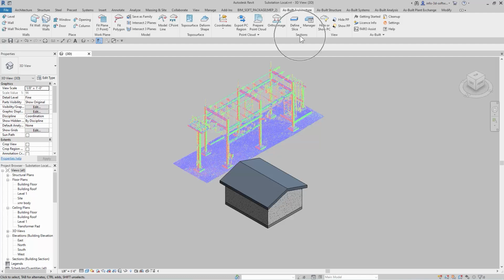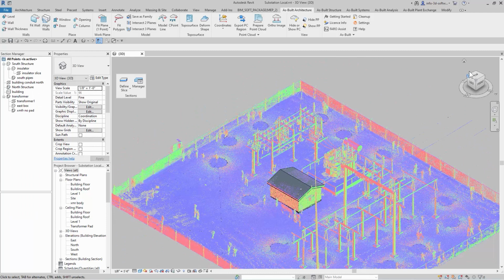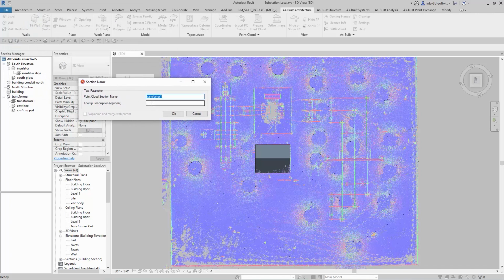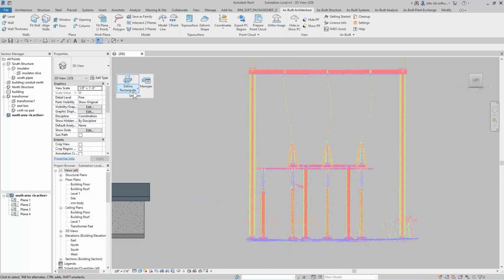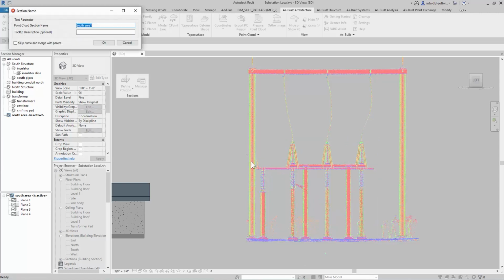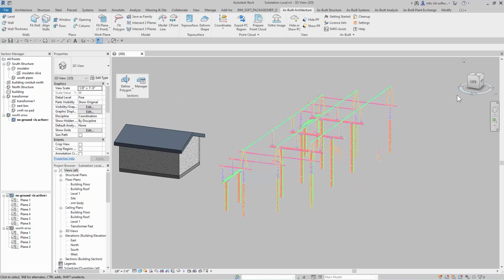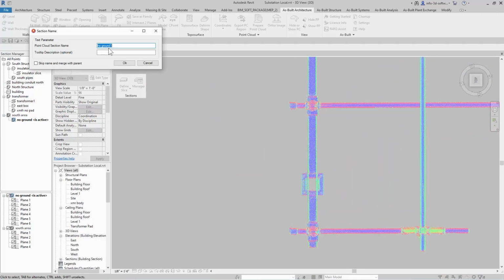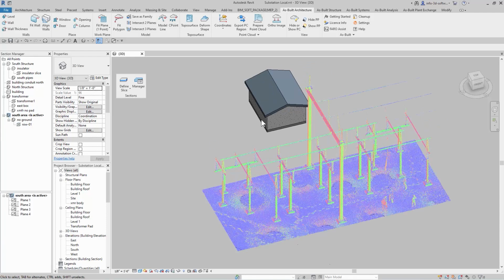As-Built for Revit Section Tools: Smarter Point Cloud Isolation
Learn how to efficiently isolate and manage point cloud data using FARO As-Built for Revit Section Tools.

In this training video, we cover how to create and manage sections, clip unwanted data, and toggle between isolated areas—while keeping your Revit model fully visible.

See how rectangle, polygon, and slice tools help streamline modeling workflows and improve accuracy when working with complex as-built conditions.